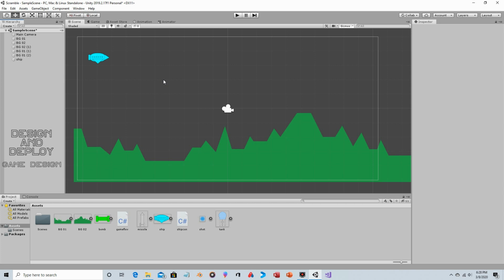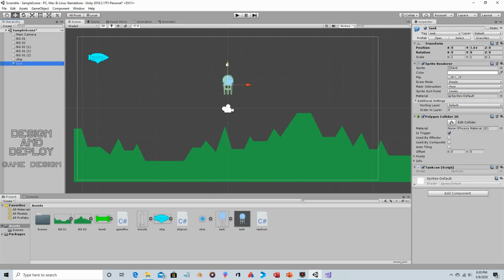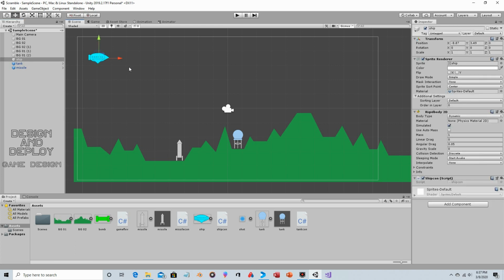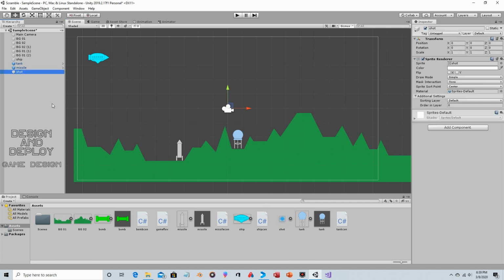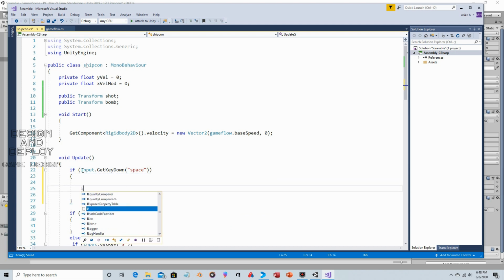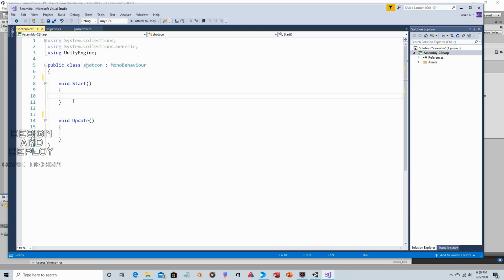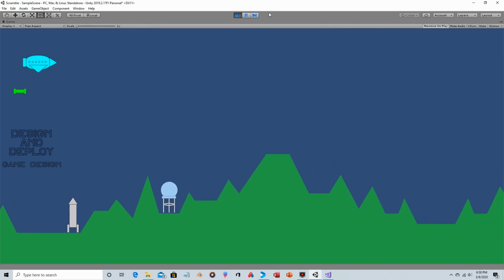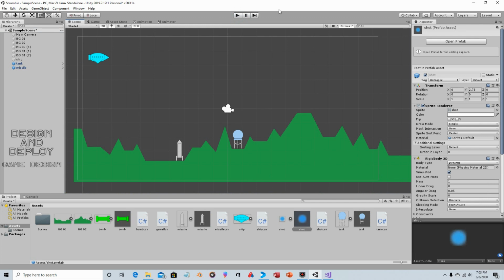Unity 2019.2 - How to Make Scramble Arcade - 02